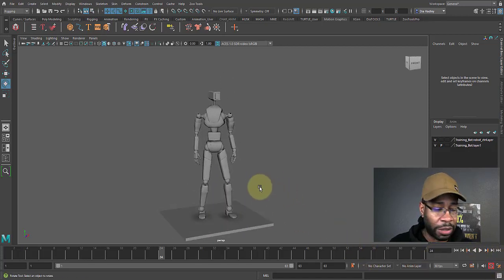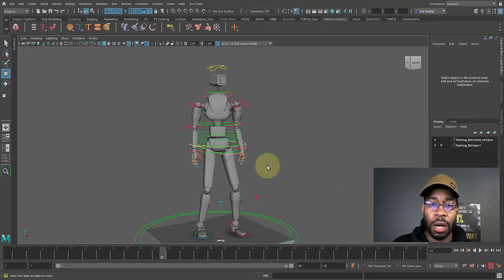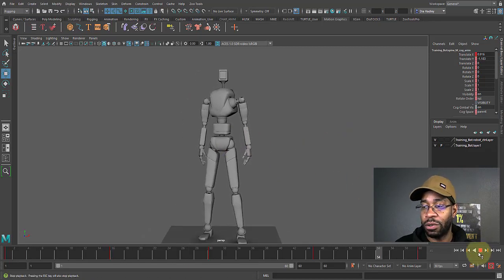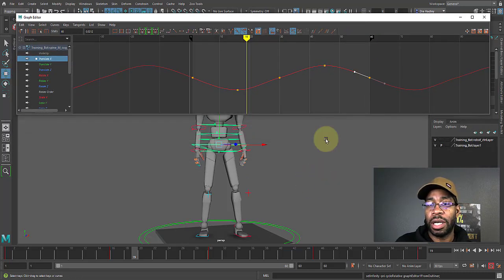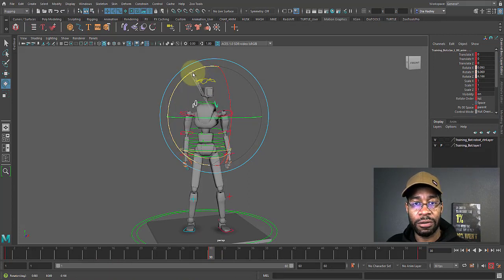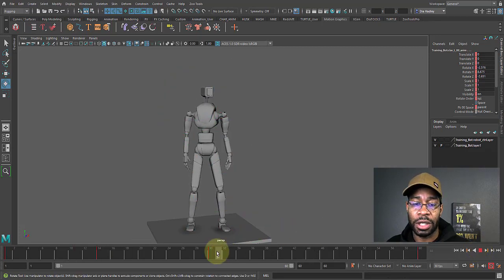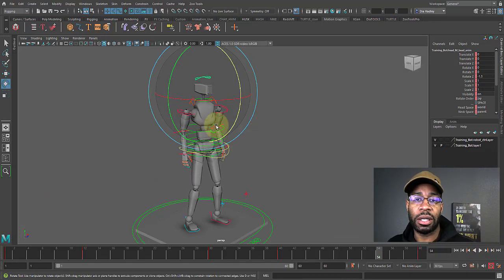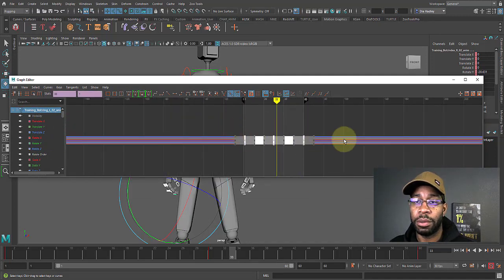Generic Character Game Idle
Here, I animate a Generic idle animation for our game character. Nothing special about the animation, but it is a solid base to work from.

Some of this information translates into other animation software, so follow along with any available program.

The animation recourse page provides books, software, and hardware setup for your animation journey.

My Work station setup:
Monitors Utrawide
Monitors Stand
Standing Desk
Spilt key board
Wacom table
Wacom Cintiq 22 Drawing Tablet

Animation books:
The Animator's Survival Kit
The Illusion of Life: Disney Animation
Cartoon Animation with Preston Blair

Dia_animates
Kitmaster2023
Kitmasterlevel13

Gunpla models wish list